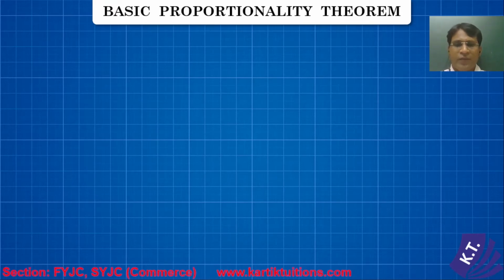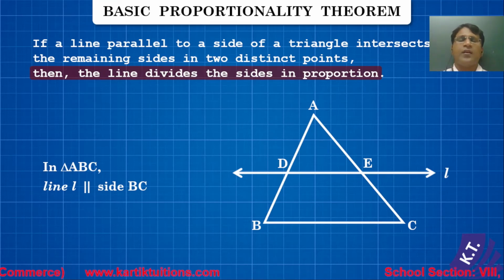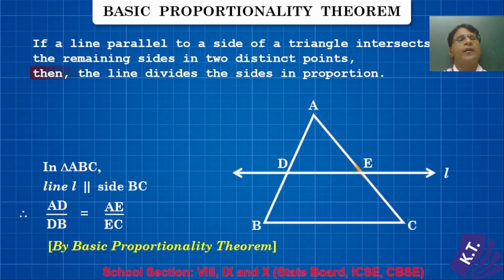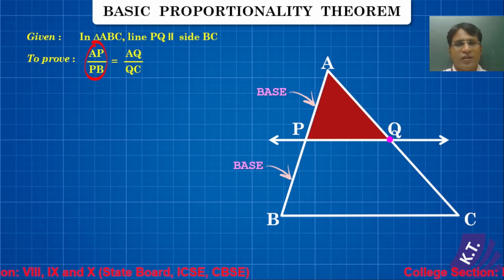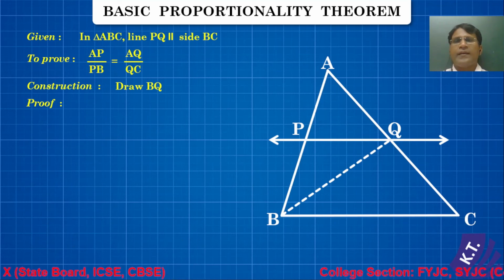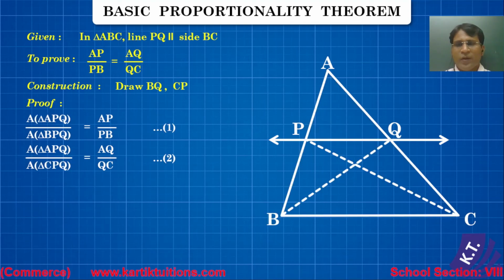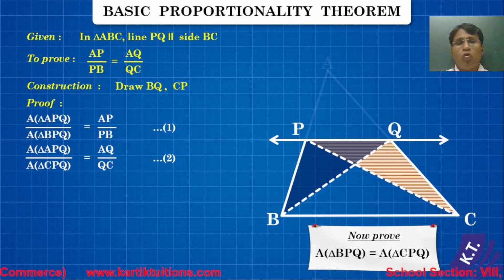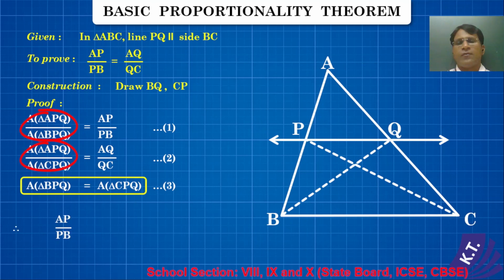B. P. T./ Thales Theorem by KT Sir BPT ThalesTheorem Simialrity # Geometry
Basic Proportionality Theorem (B. P. T.)/ Thales Theorem by KT Sir from Kartik Tuitions.

Geometry : Similarity